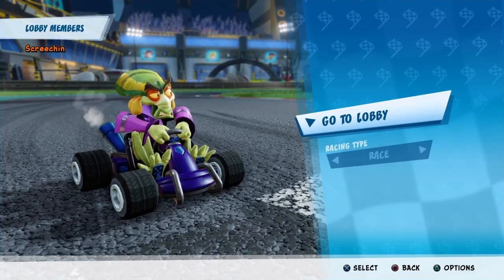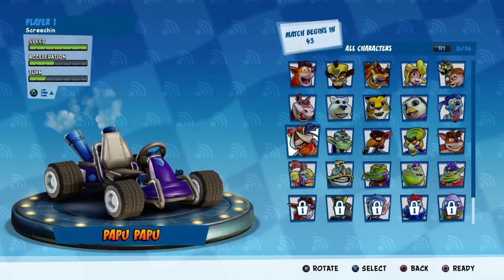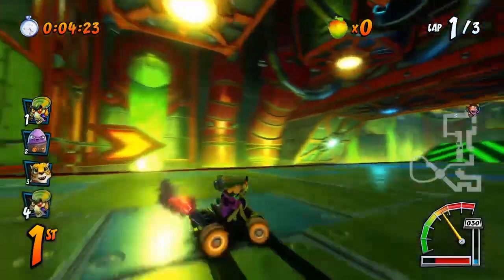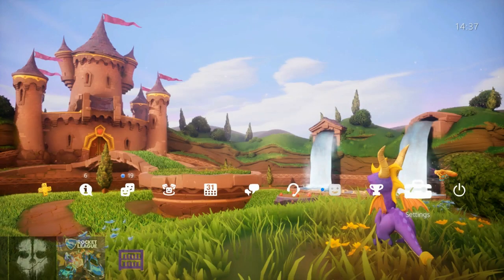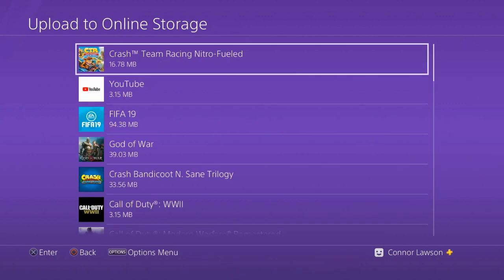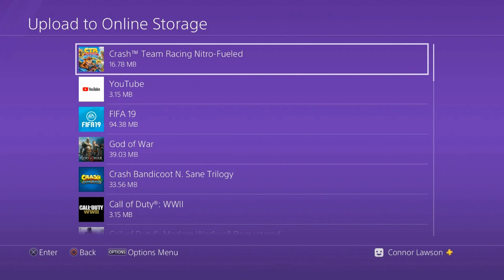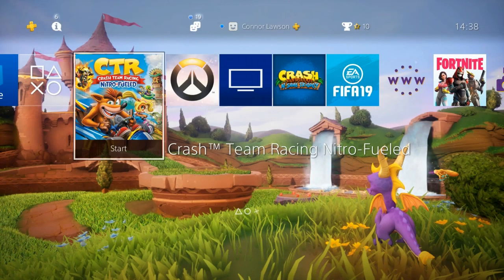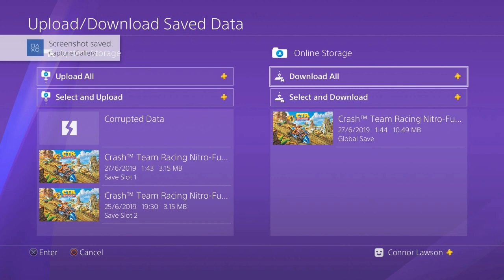How to Fix Corrupted data in Crash team racing nitro fueled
A small fix to prevent losing all the data in Crash team racing nitro fueled